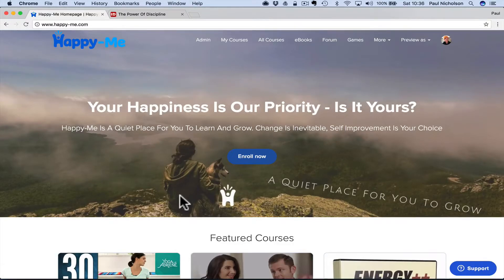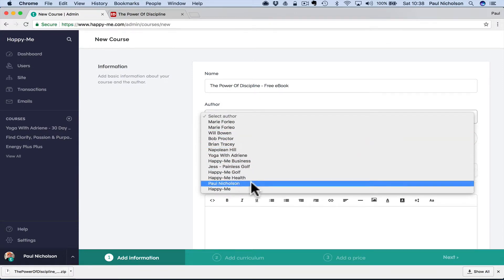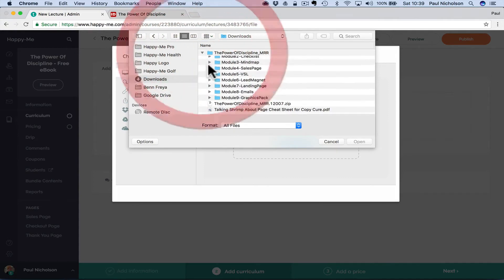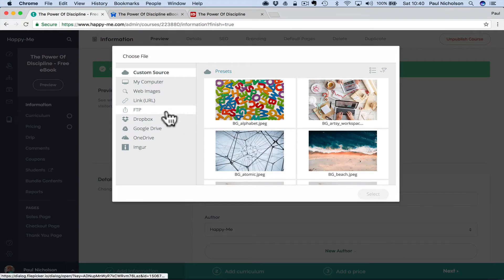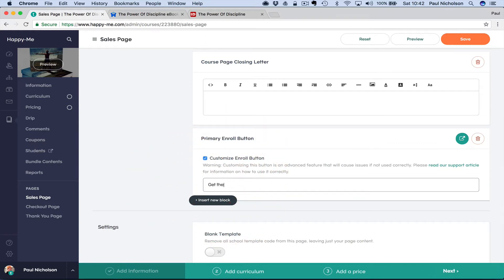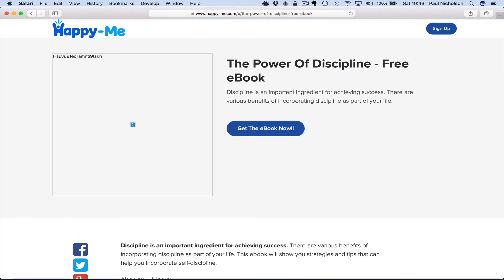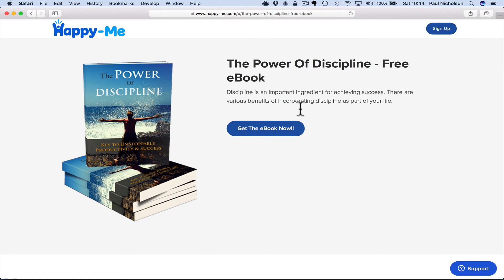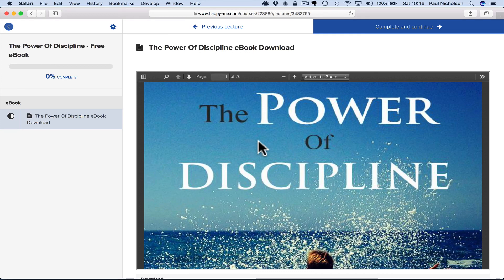How To Sell Or Giveaway An eBook Using Teachable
Teachable is my favourite Learning Management Platform and you can do much more than just sell courses. Here's how to give away or sell an ebook using teachable.

I love and use teachable as you will see in the video.

Need more Teachable help? Here's my Teachable discussion in my forum